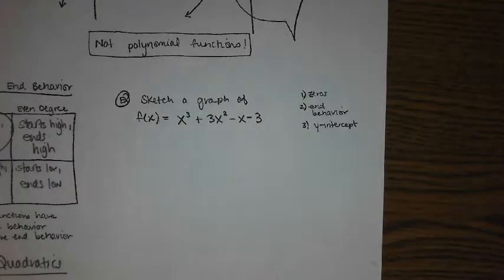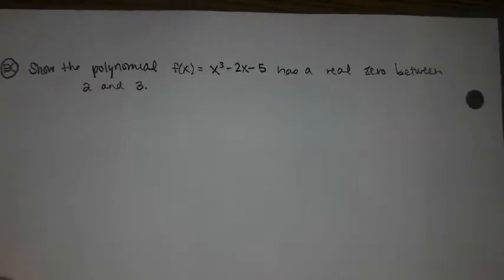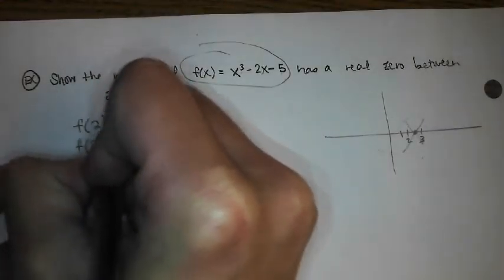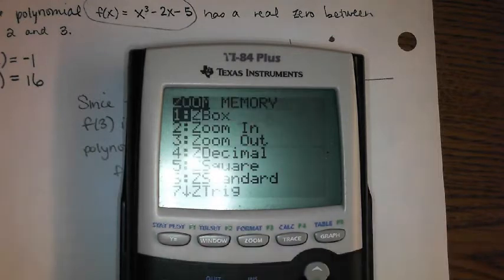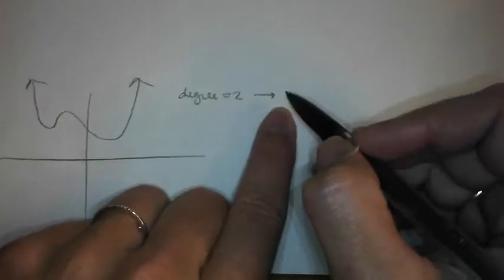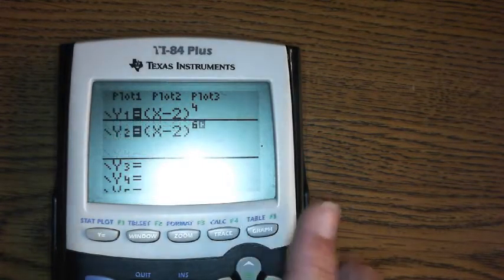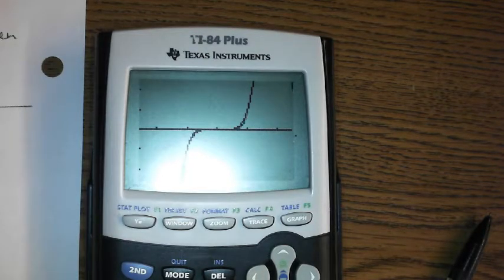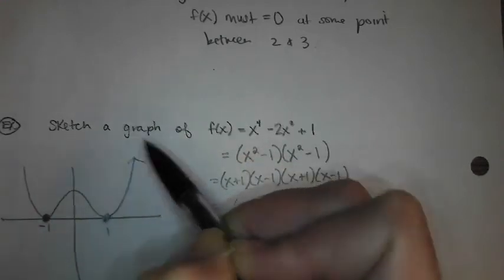10/16 PreCalc 2